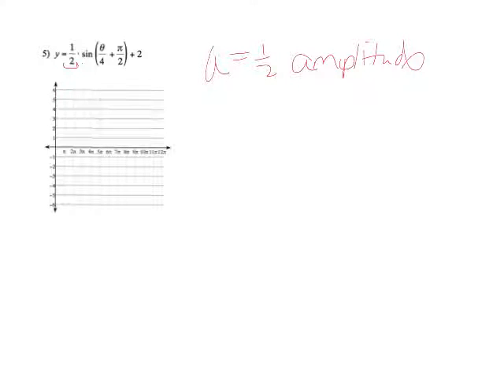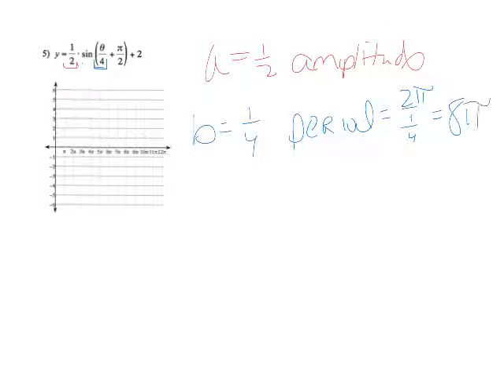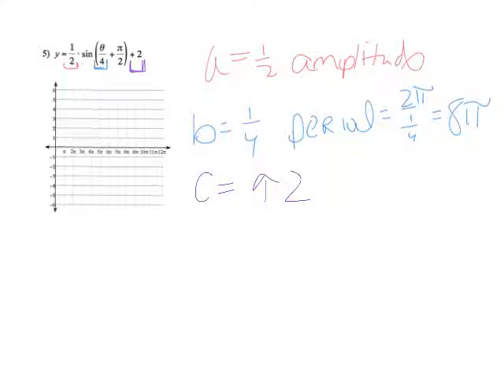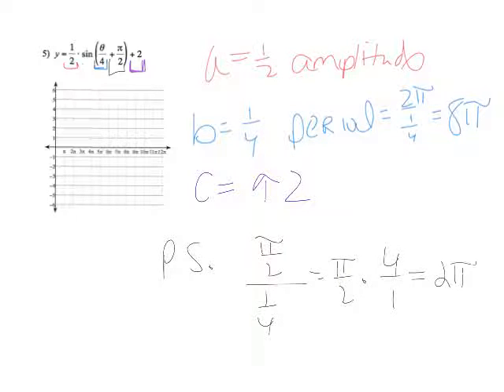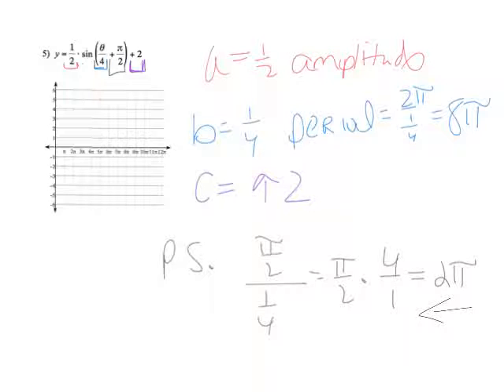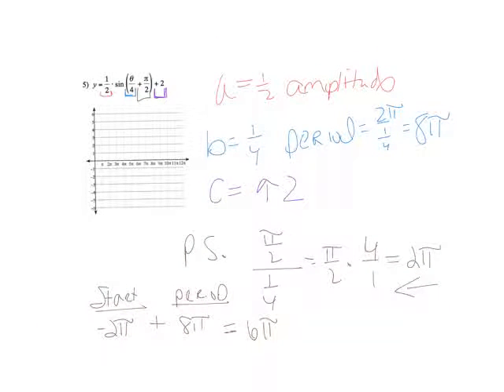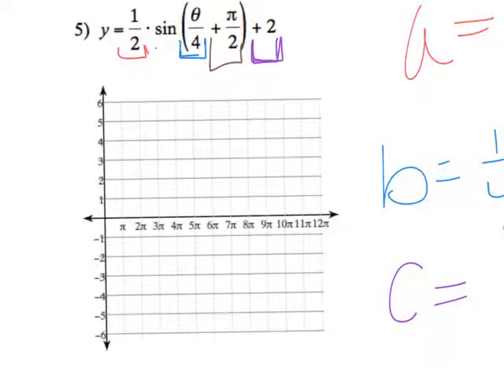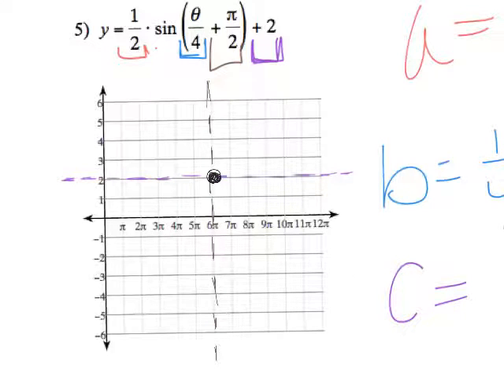Graphing Sine 2